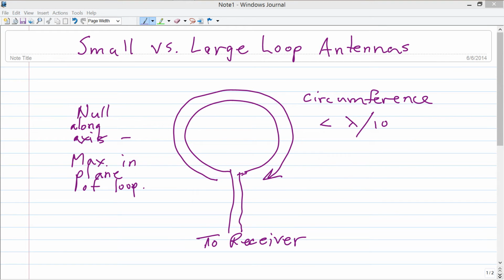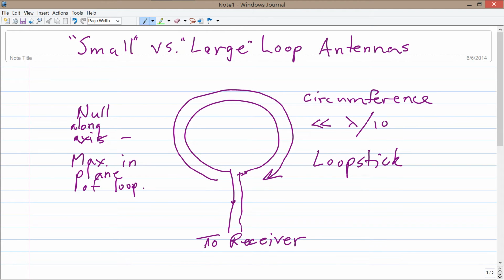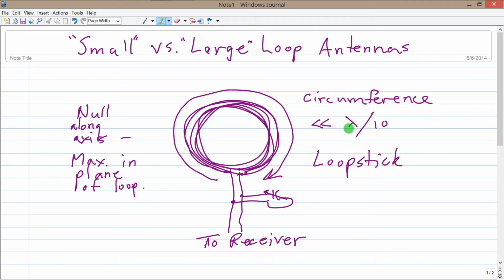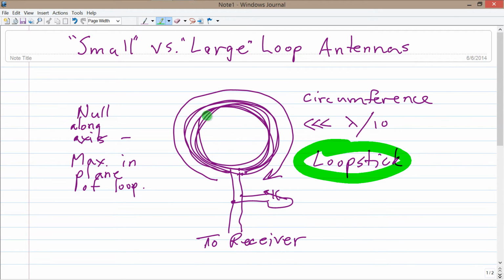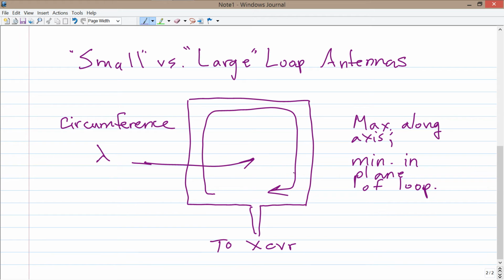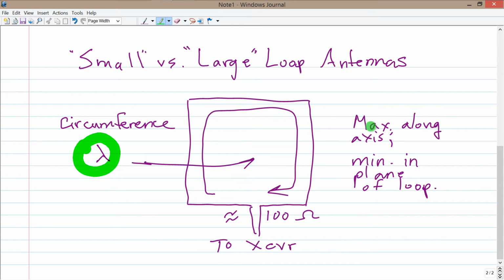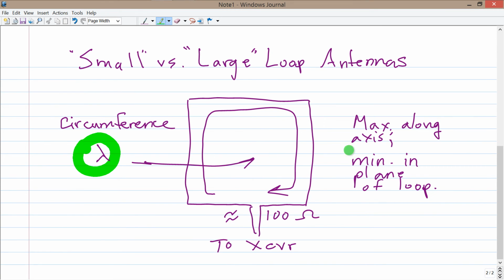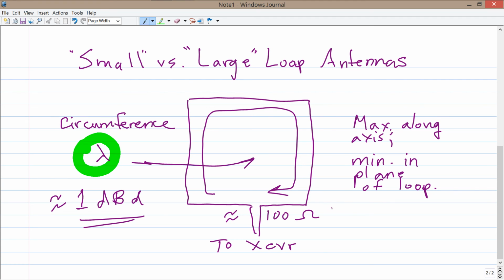Small versus Large Loop Antennas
Same geometry, different characteristics.